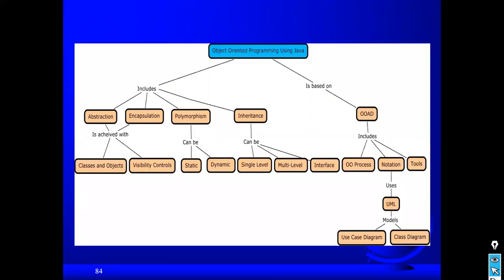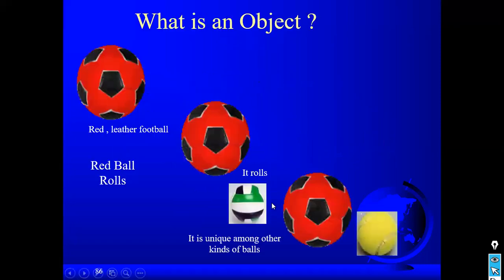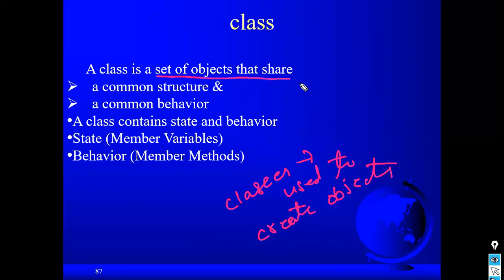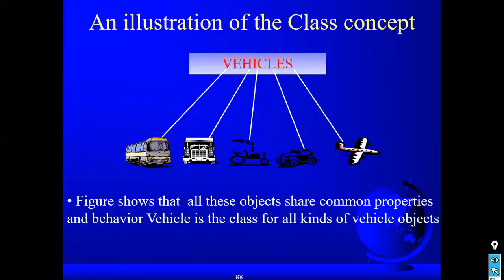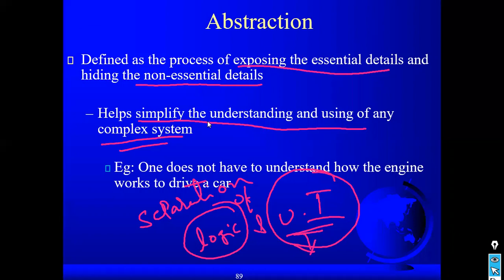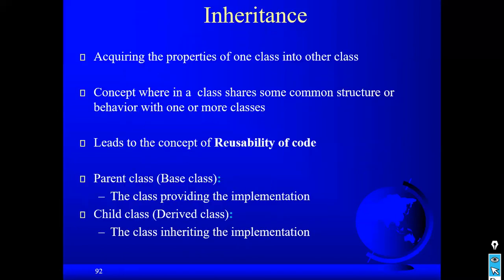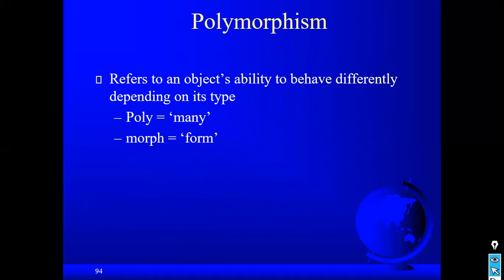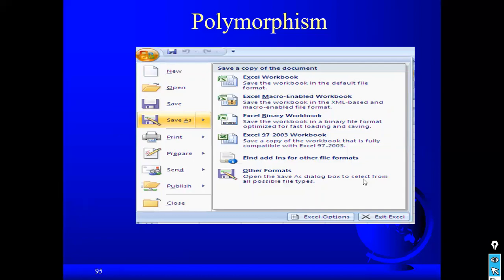OOP Concepts || Class || Object || Abstraction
OOP Concepts
OOP terminology
class
Object
Encapsulation
Inheritance